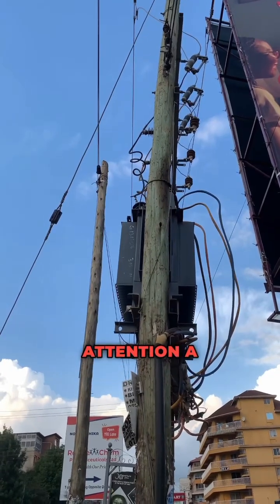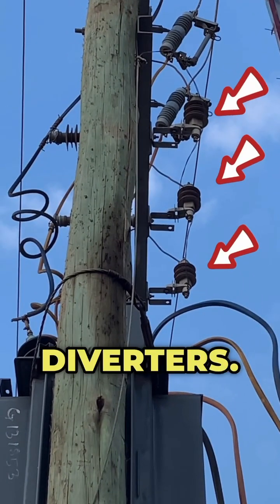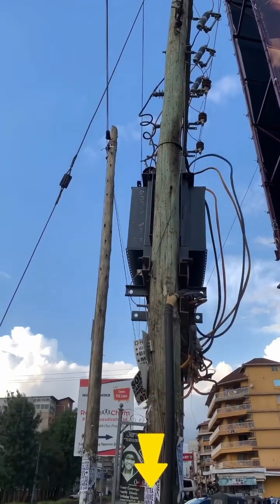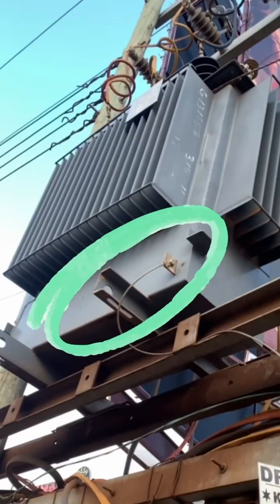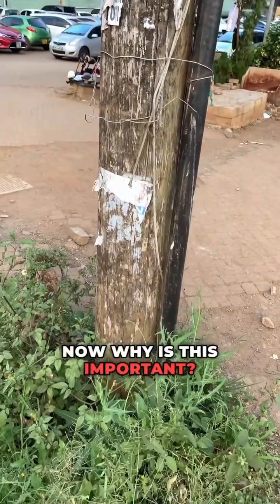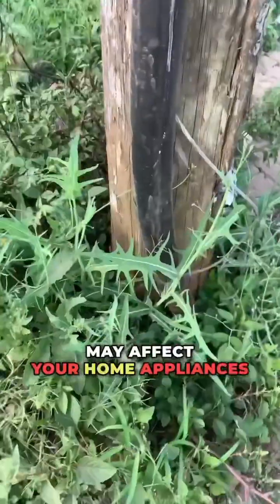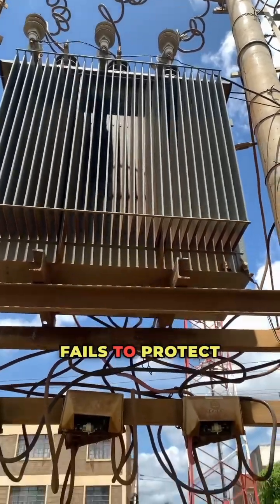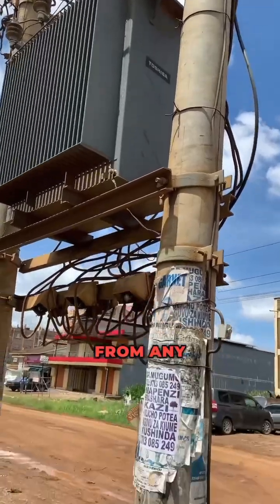What a properly earthed power transformer looks like.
A power transformer that is properly earthed guarantees safe electricity supply to your house and home electric appliances. Your safety matters when it comes to electrical power.